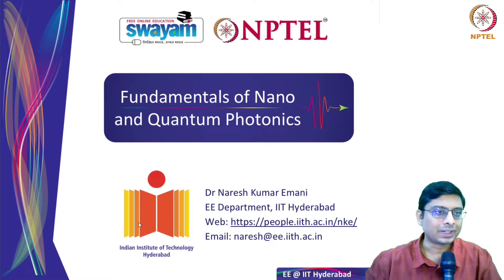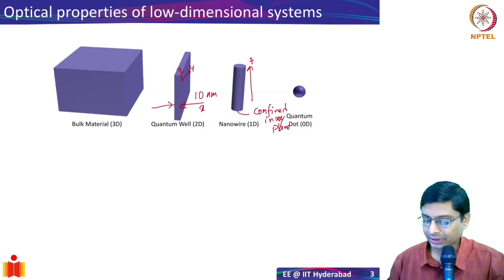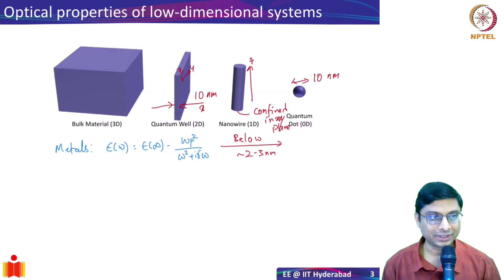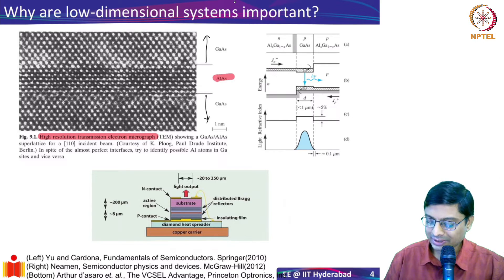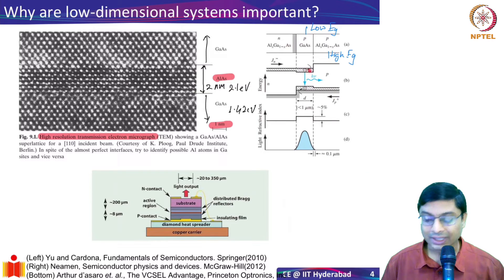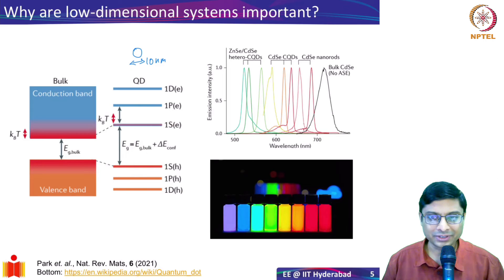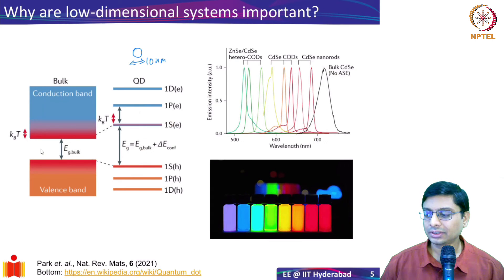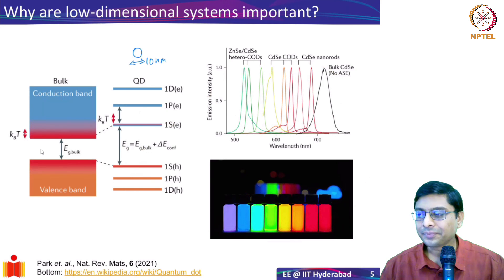3.1 Low dimensional systems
Why are low-dimensional systems important?